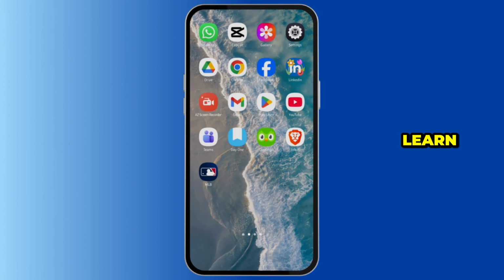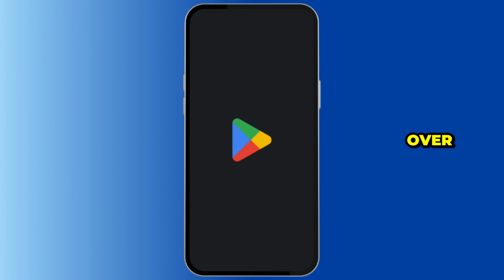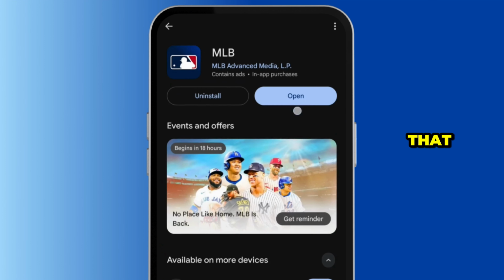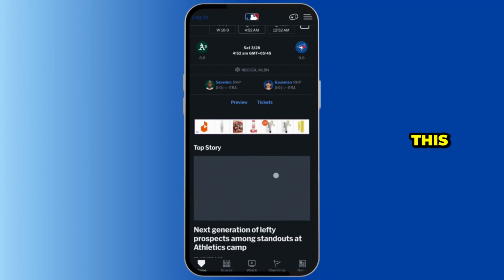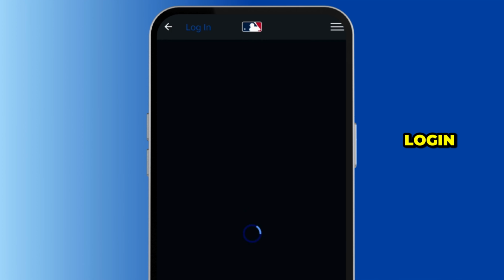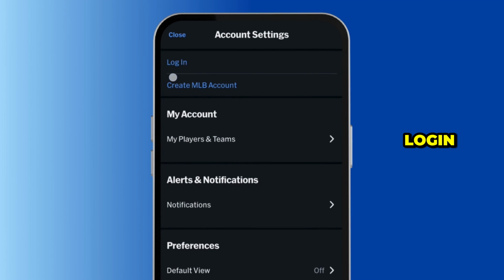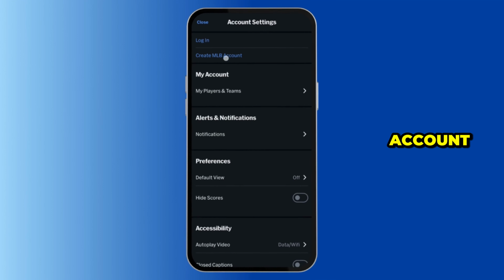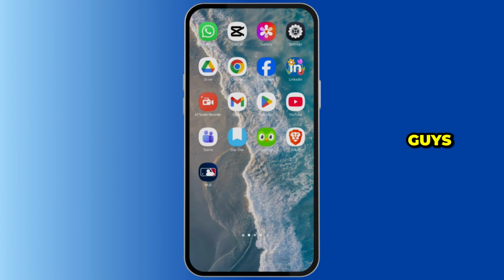How to LOGIN MLB APP ACCOUNT [2026 Easy Guide]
How to LOGIN MLB APP ACCOUNT [2026 Easy Guide] – In this video, I’ll show you how to log in to your MLB APP ACCOUNT. Whether you already have an account or need to create one, follow these simple steps to access your MLB app quickly.

Timestamps:
0:00 – Intro
0:05 – Open Play Store & check update
0:12 – Launch MLB app
0:18 – Tap Login option
0:25 – Open menu (if login not visible)
0:32 – Go to Account Settings
0:40 – Select Login
0:48 – Enter email & password
0:58 – Create account (if needed)
1:09 – Done

Log in to your MLB app easily and start watching games or managing your account.